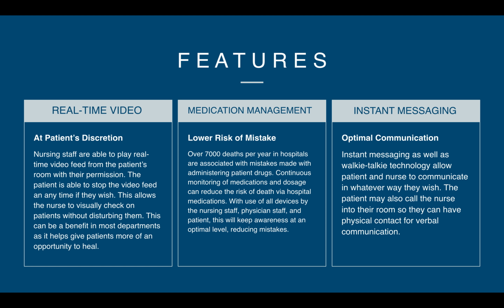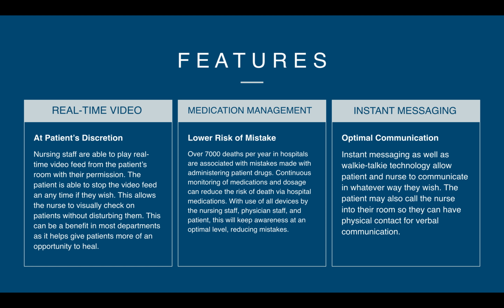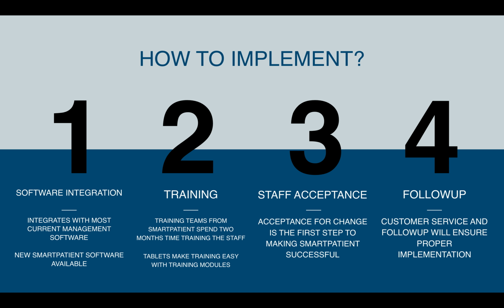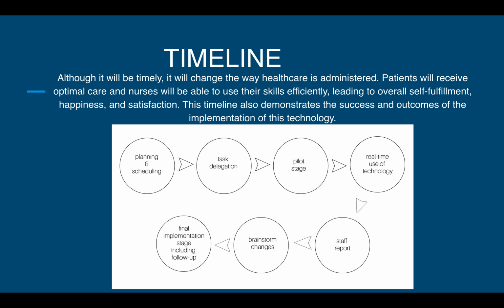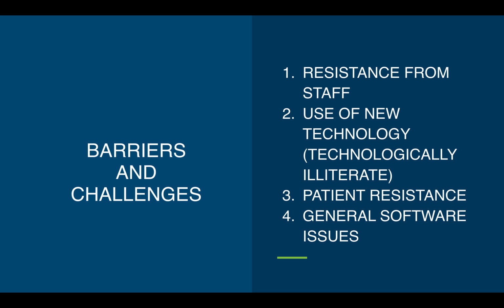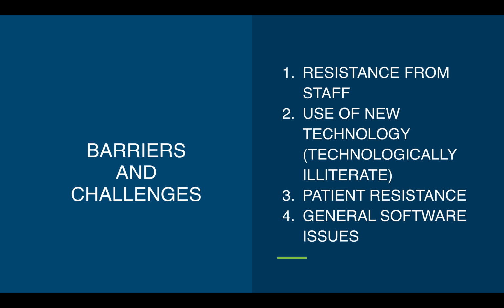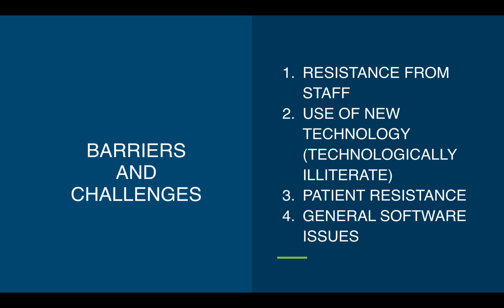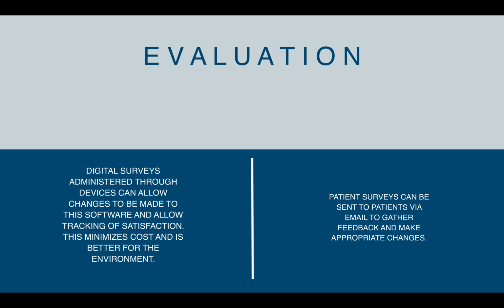SleightKyle FinalProjectPresentation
SmartPatient Presentation for my final project in NUR400 BSN program of Ameritech.